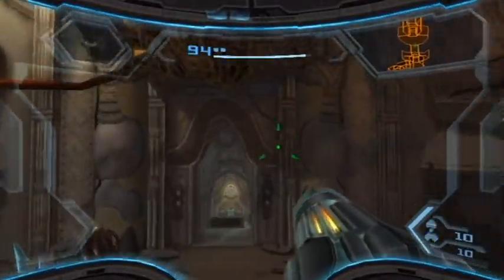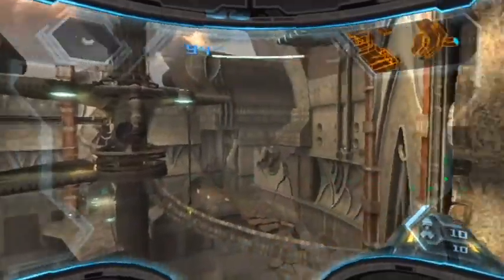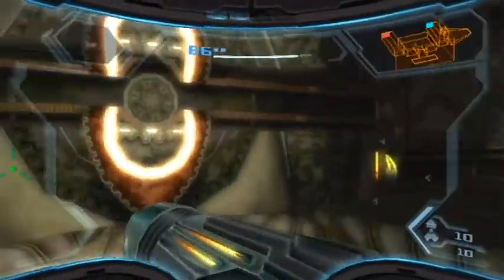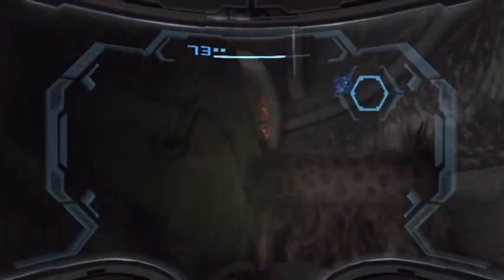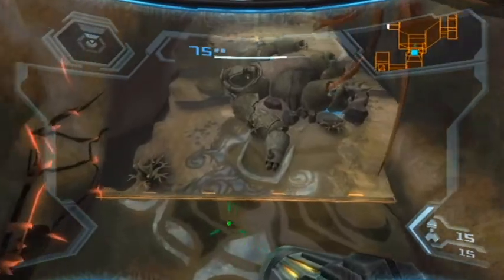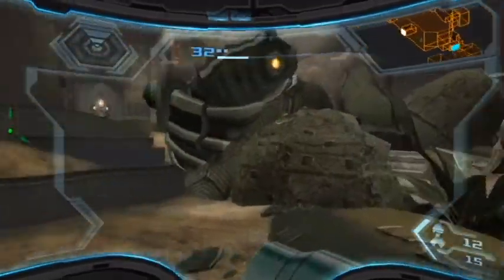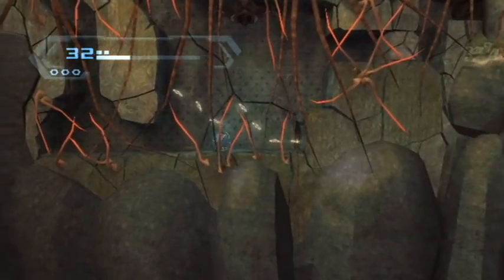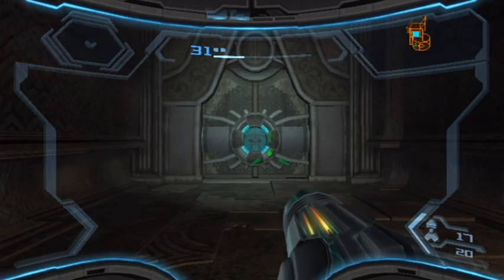Let's Play Metroid Prime 3 Corruption Episode 8: "Phazon Wines"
Hurray for me saying things wrong! Wonder how it would taste.